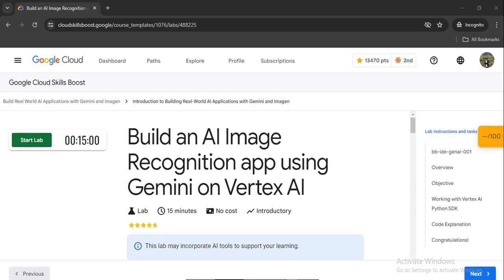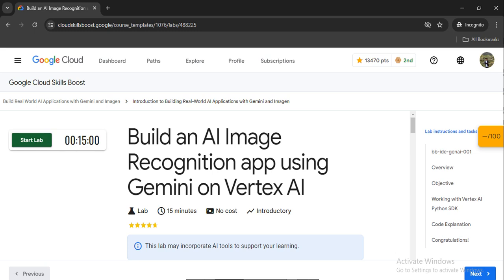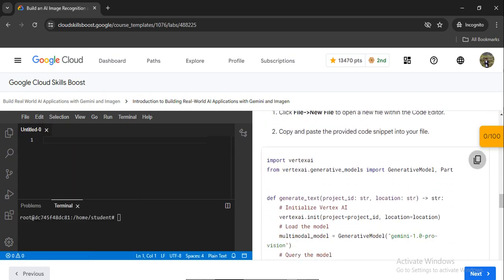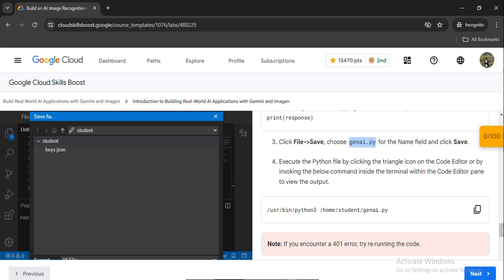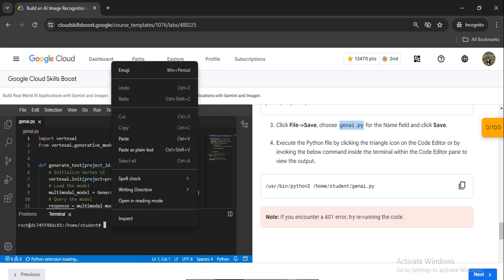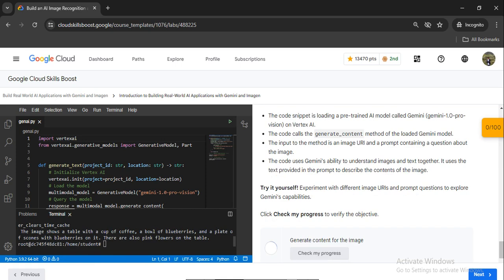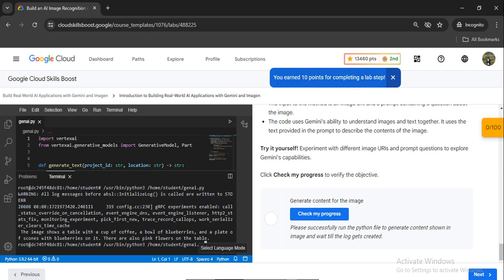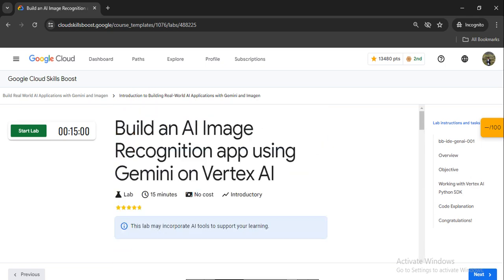Build an AI Image Recognition app using Gemini on Vertex AI | bb-ide-genai-001 | Arcade 2024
Welcome to our latest video tutorial! In this video, we'll guide you through building an AI Image Recognition app using Gemini on Vertex AI. Whether you're a beginner or an experienced developer, this tutorial will provide you with a comprehensive step-by-step guide to creating your own image recognition application.

What You'll Learn:
Introduction to Vertex AI and Gemini
Setting up your development environment
Building and training your AI model
Integrating the model into an app
Testing and deploying your image recognition app